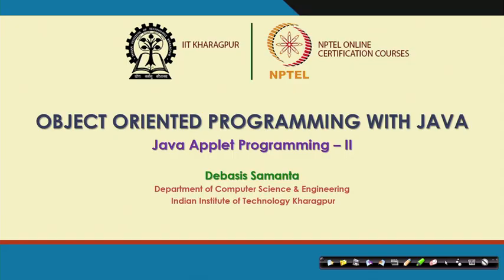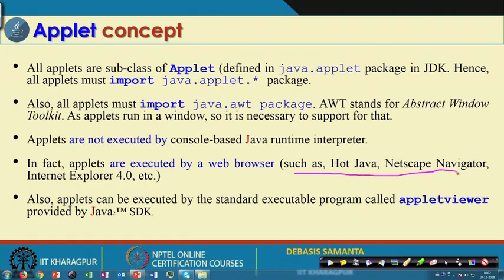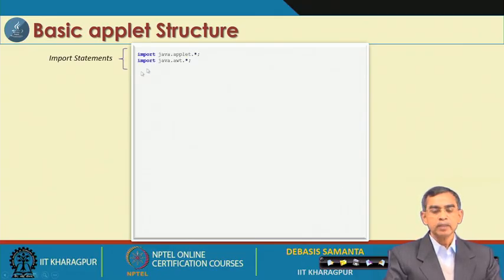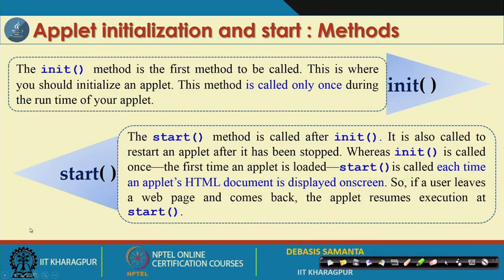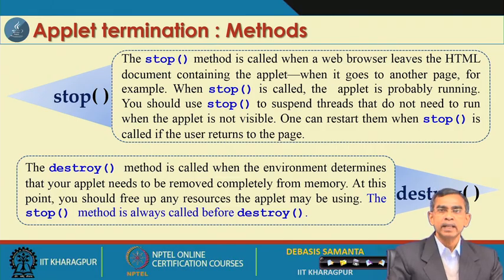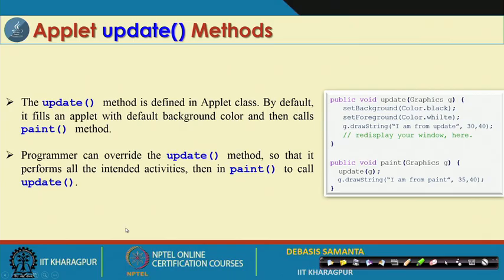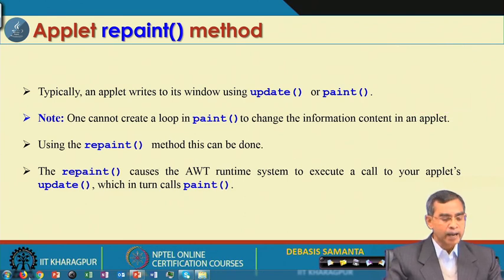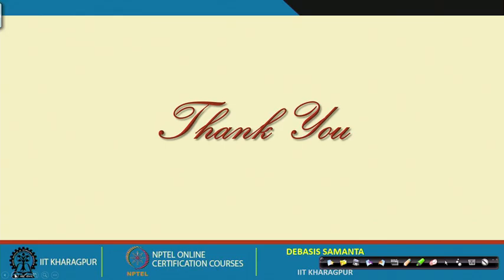Lecture 35: Applet Programming—II